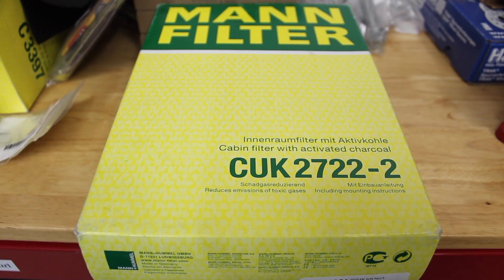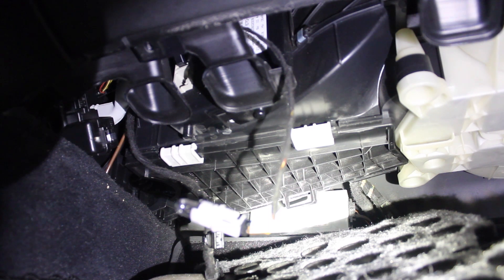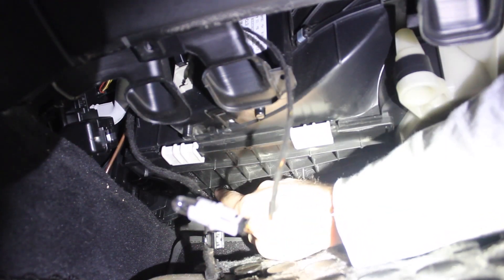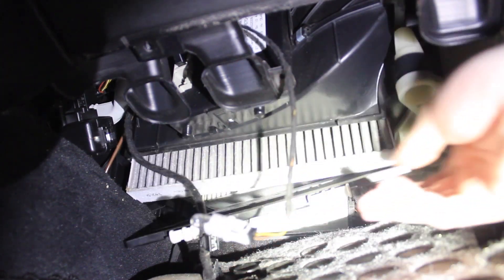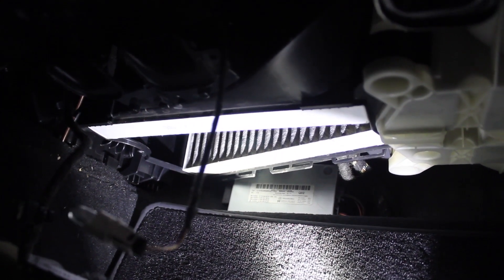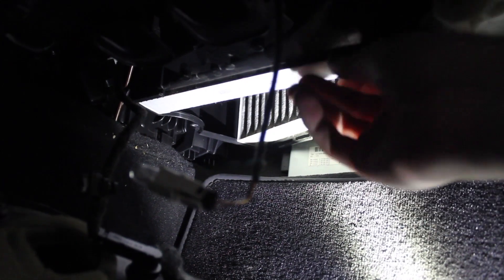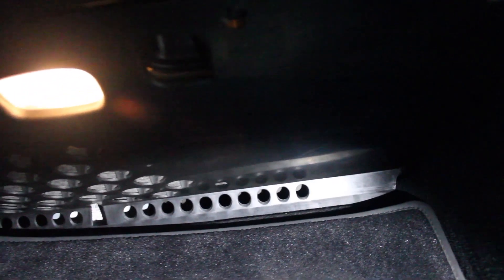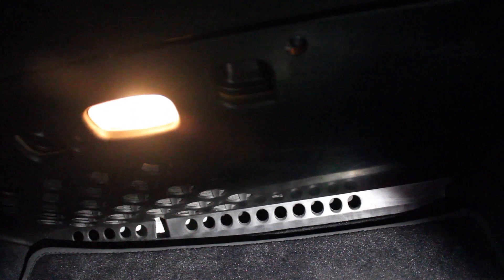Mercedes-Benz W221 Cabin Filter Replacement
More W221 content this week, this time a cabin filter video on a facelift model!  There are some better-shot videos on YouTube showing this process, but none on facelift cars with the different panel clip setup and screws holding the filter housing cover on, so I hope this helps those with the newer 221s.

None!